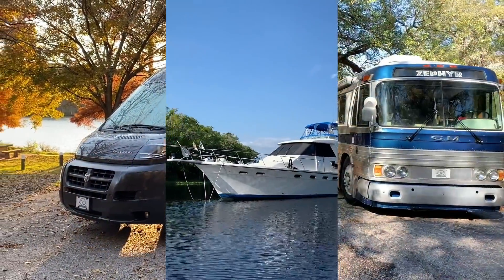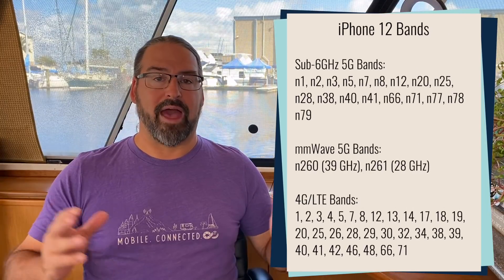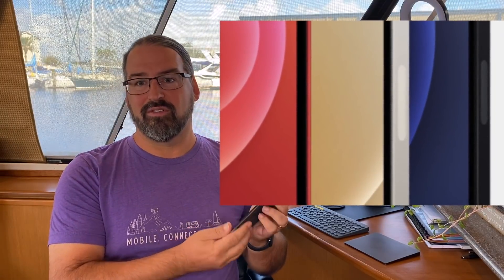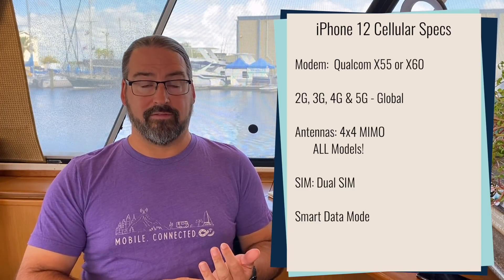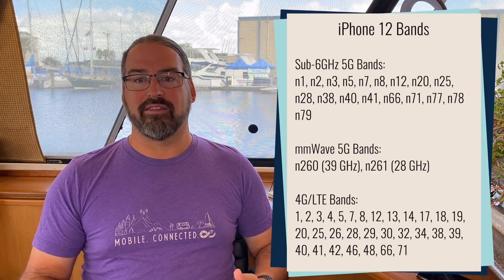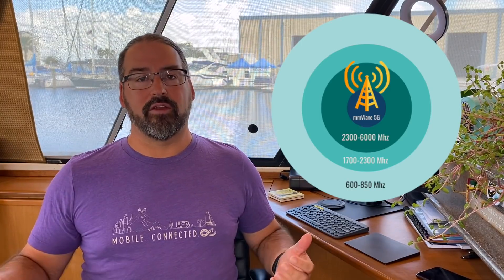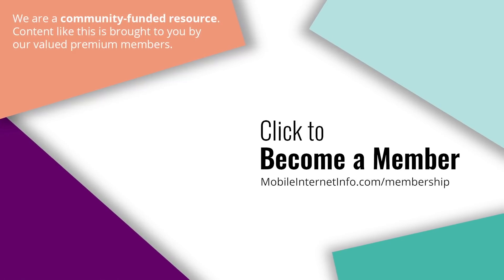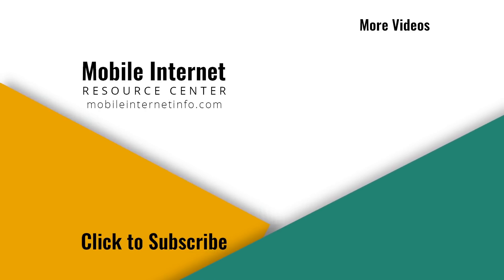iPhone 12 - Cellular Modem, Connectivity & Mobile Internet Analysis (5G Goes Mainstream!)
Apple announced this year's batch of new iPhone models - the iPhone 12 mini, iPhone 12, iPhone 12 Pro, and iPhone 12 Pro Max.

And as expected - the headline feature this year is Apple moving the entire lineup to embrace fifth generation (5G) cellular technology.

So just what is new on the mobile internet front in the new iPhones in terms of modem functionally, coverage, carrier support and 5G future proofing?